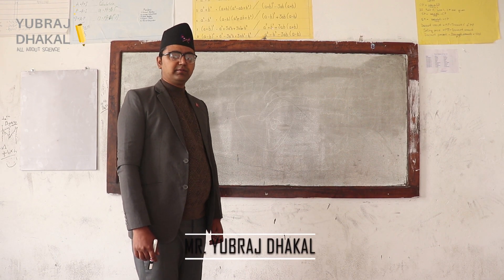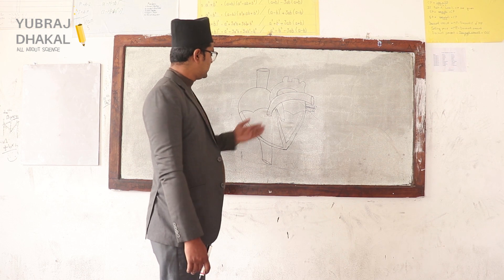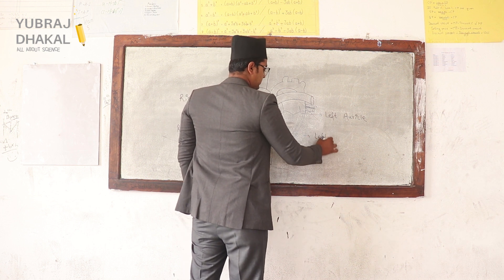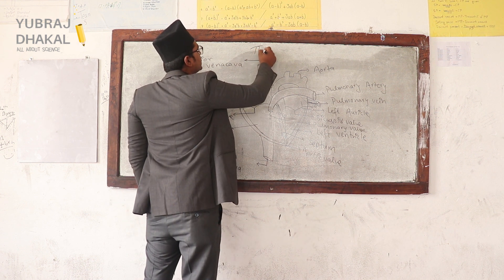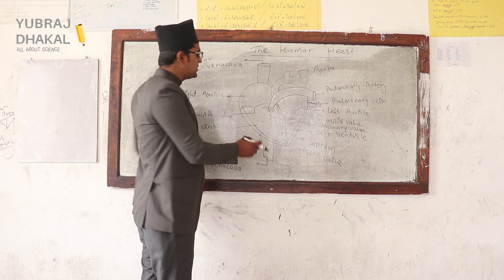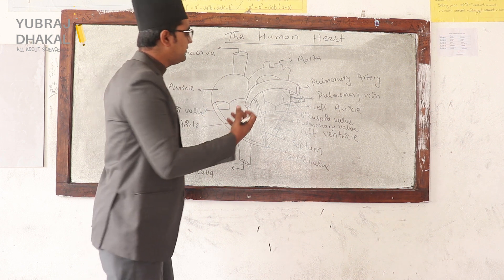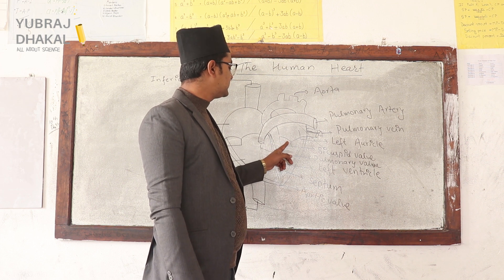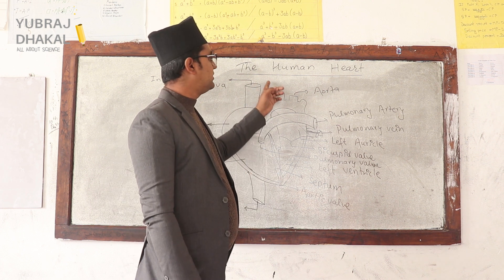The Human Heart || blood circulation || Yubraj Dhakal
This is the video with learning about the human heart. In this video you will be able to learn about the human heart.
Venue: Apex School
Video/edit: Biabh Bhattarai, Bibek Sapkota